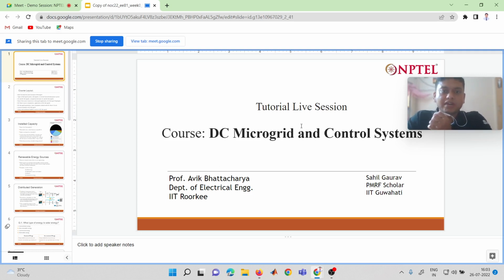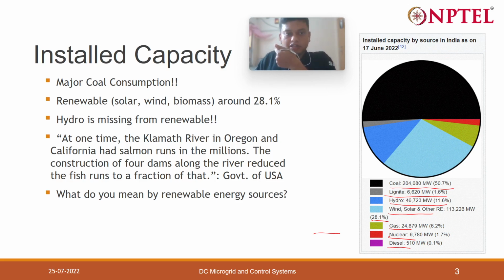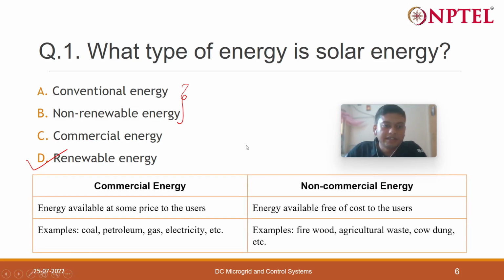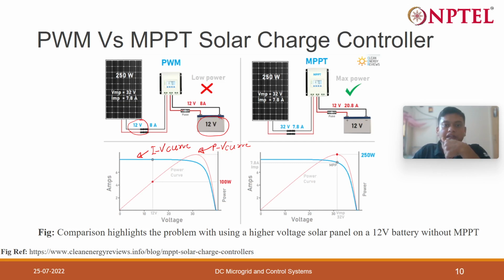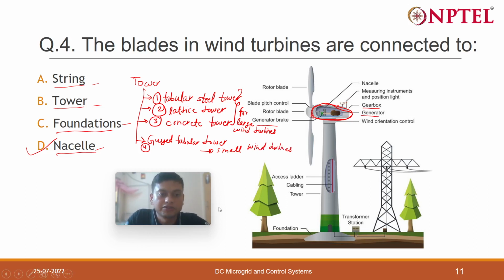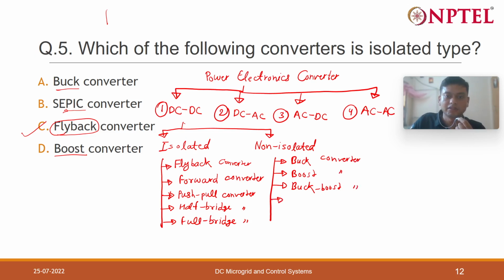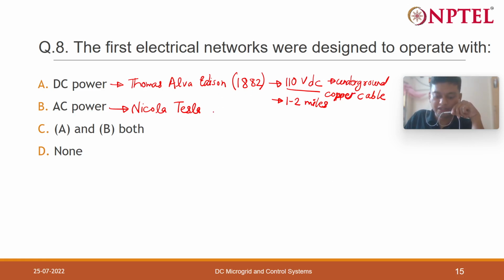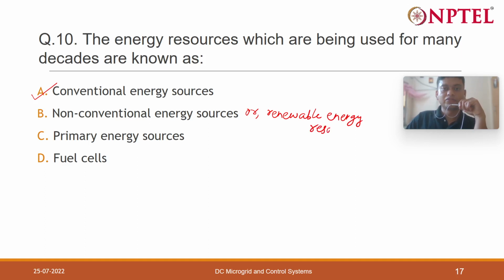Week - 0 || Session - 0 || NPTEL Tutorial || DC Microgrid and Control Systems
* NPTEL tutorial for the course noc22_ee81 "DC Microgrid and Control Systems".

For Q.7, the correct option is (d).